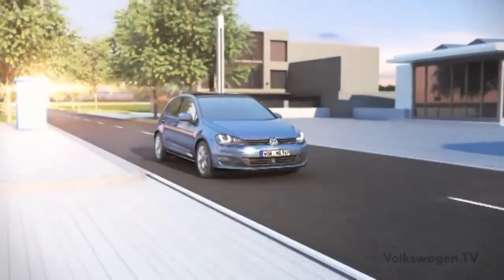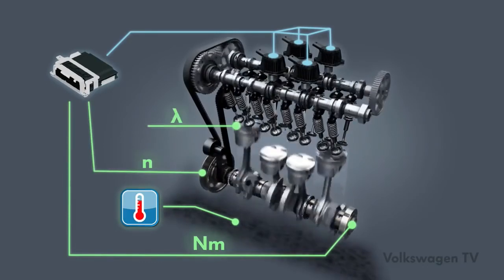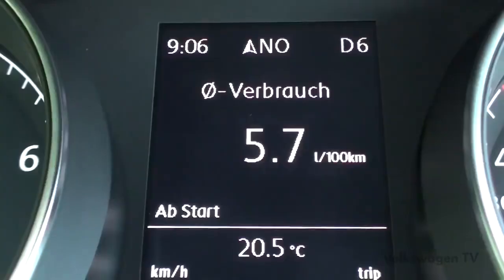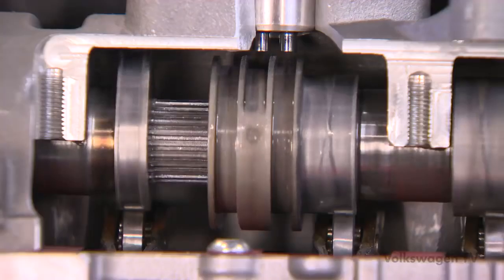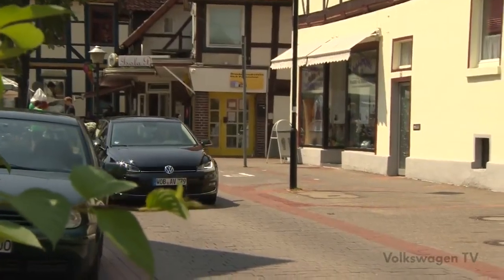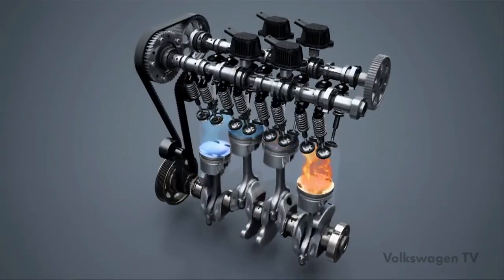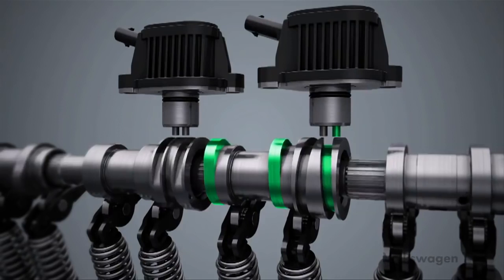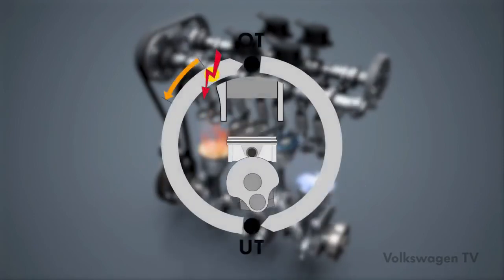Система отключения цилиндров ACT (active cylinder technology)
Двигатель 1,4 л TSI 103 кВт с системой отключения цилиндров (ACT) — это представитель новой серии бензиновых двигателей EA211. Он также является первым массово выпускаемым четырёхцилиндровым двигателем, в котором половина цилиндров может быть отключена для уменьшения расхода топлива.
Отключение цилиндров уменьшает расход топлива двигателя 1,4 л TSI в цикле NEFZ на 0,4 литра на 100 километров. Это соответствует уменьшению выбросов CO2 на десять граммов на километр.
В комбинации с BlueMotion Technology расход топлива уменьшается на 0,6 литров на 100 км.